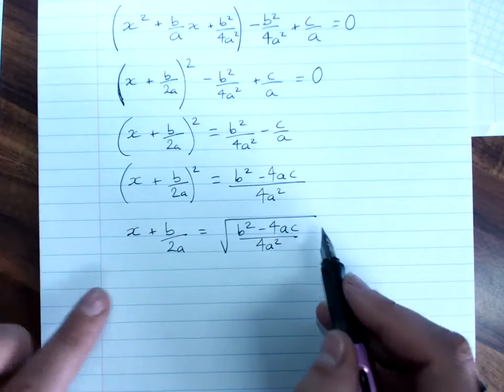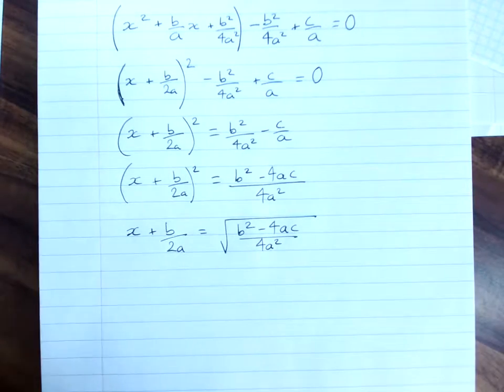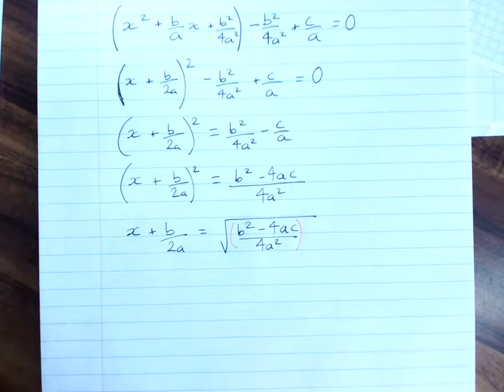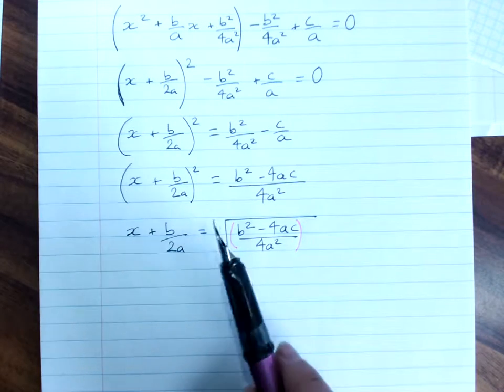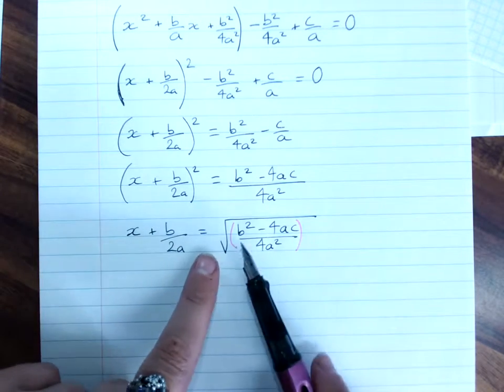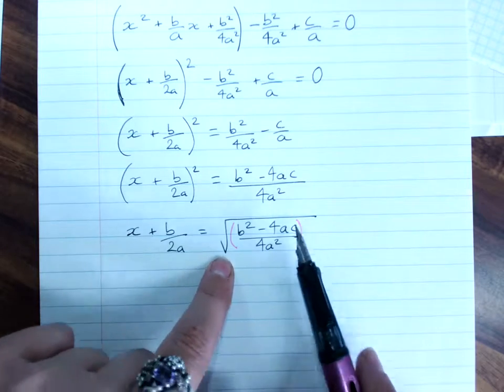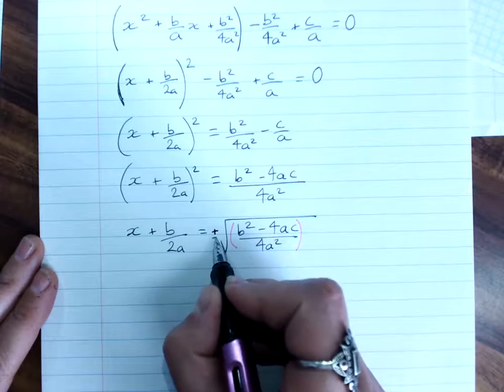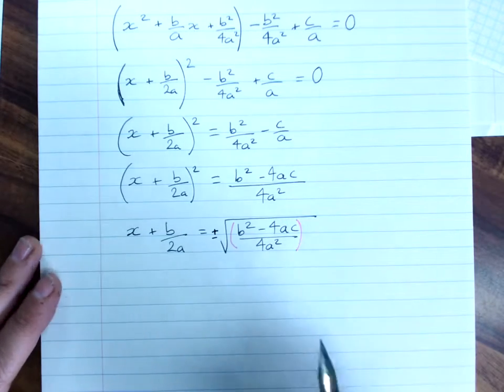Deriving the quadratic formula from the general form of a quadratic equation